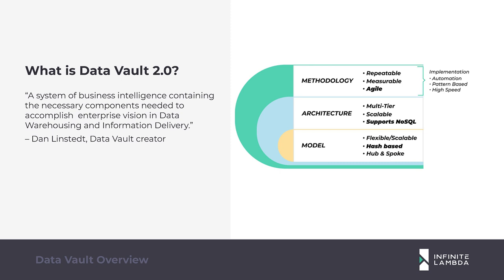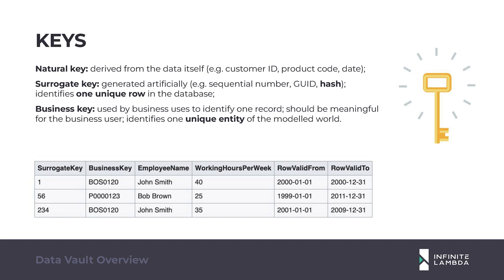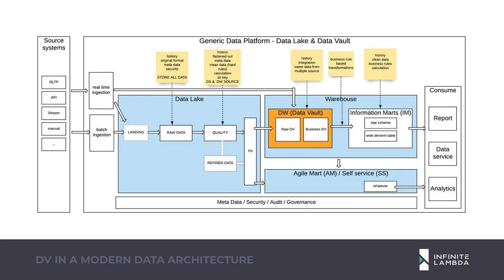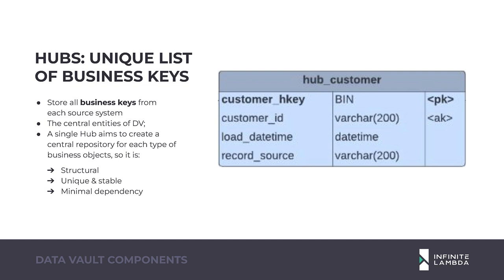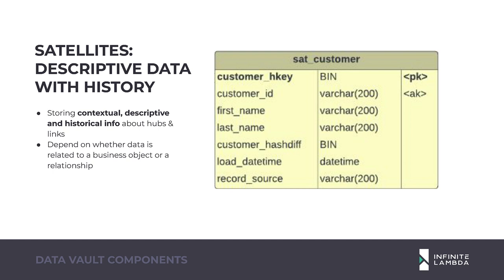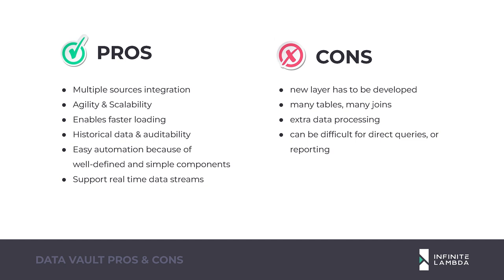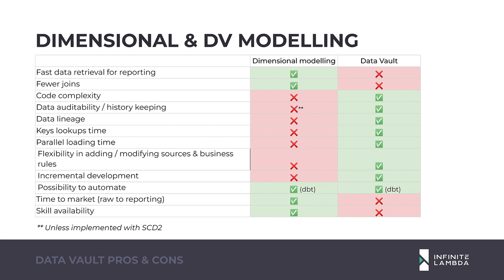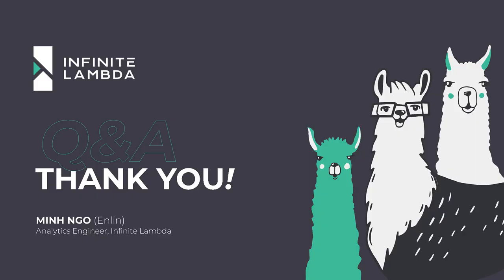Data Vault 101 with (Enlin) Minh Ngo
The Data Vault Methodology is becoming increasingly popular among analytics engineers worldwide as it provides a scalable, flexible approach to modelling. This talk will cover the basics of the methodology and show you how to implement it with dbt.